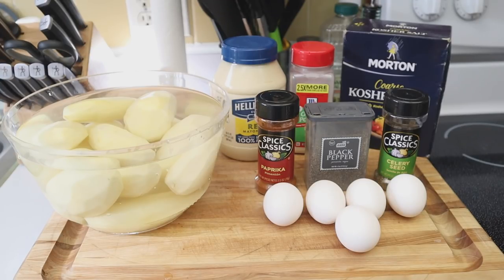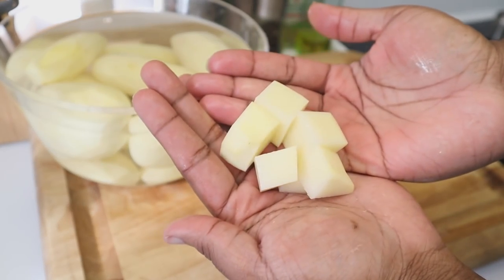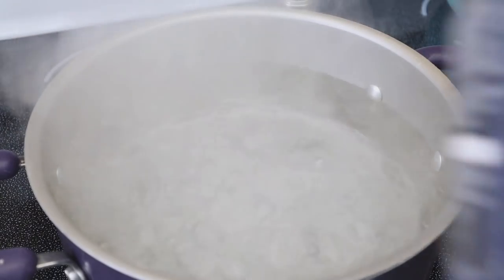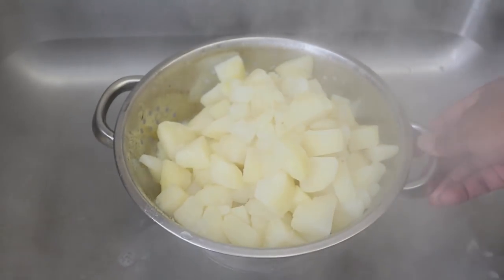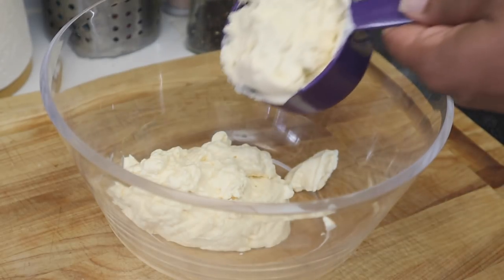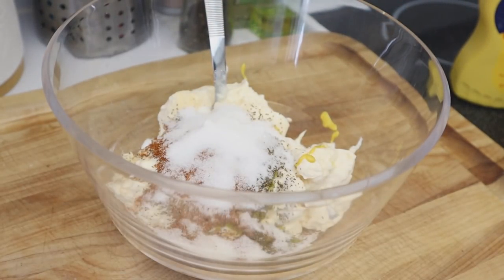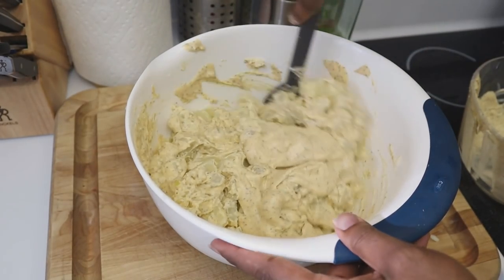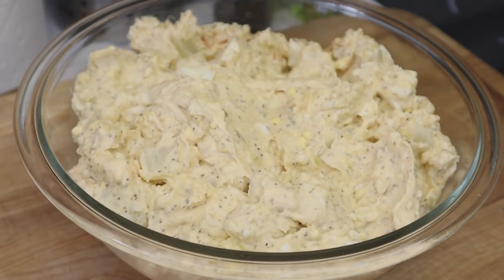Classic Homestyle Potato Salad!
Amazon Wish List: